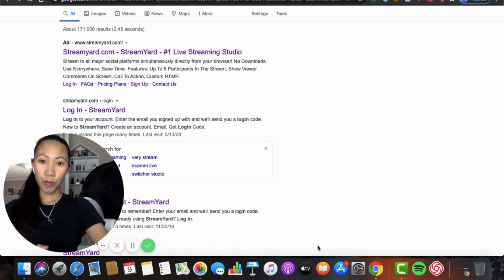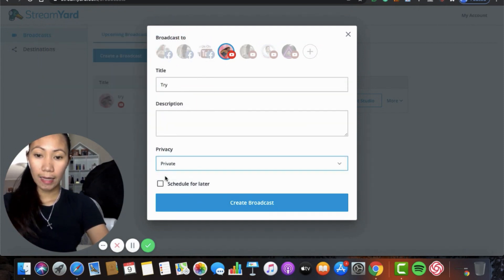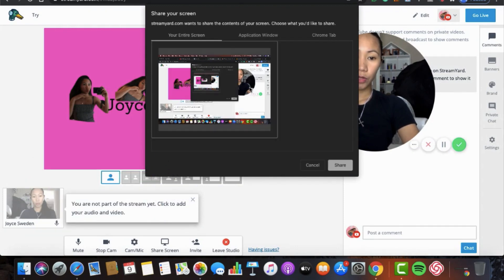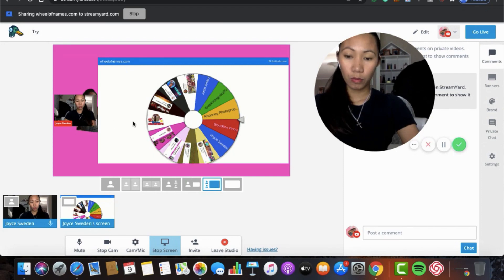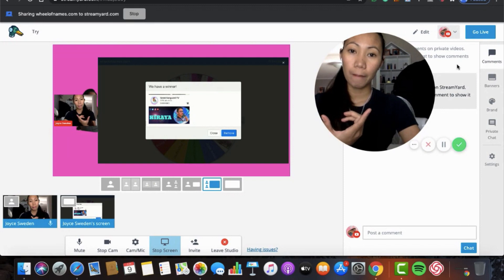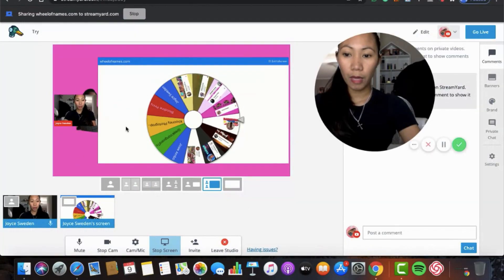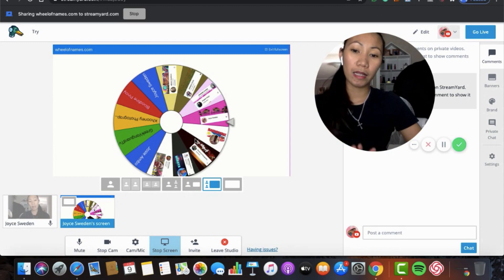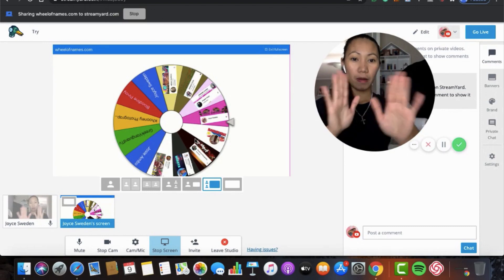HOW TO ADD A SPIN WHEEL OF NAMES ON YOUR LIVE STREAM | EASY TUTORIAL FOR YOU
how to add spin wheel on your live stream!